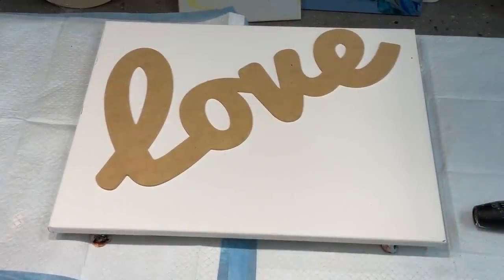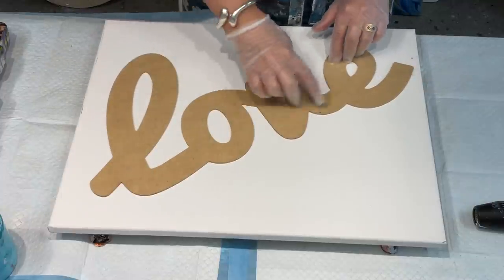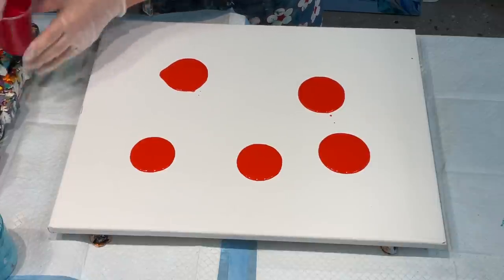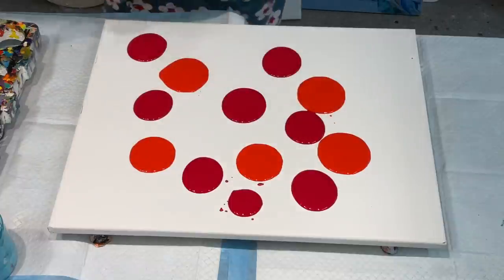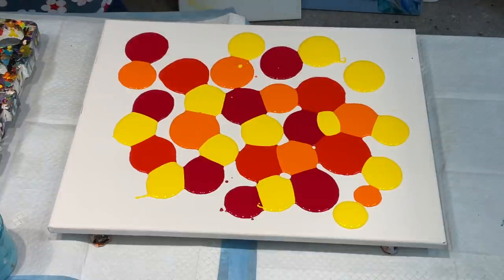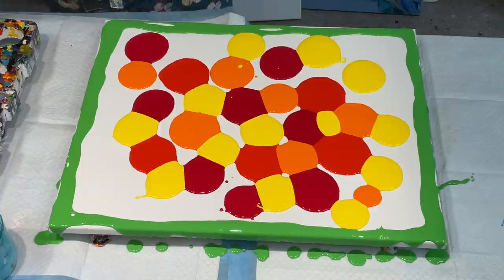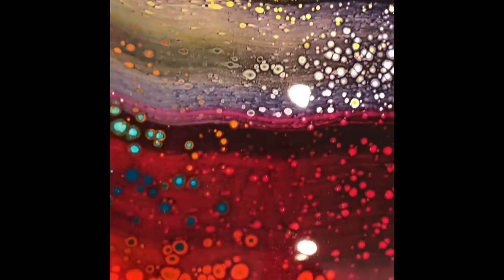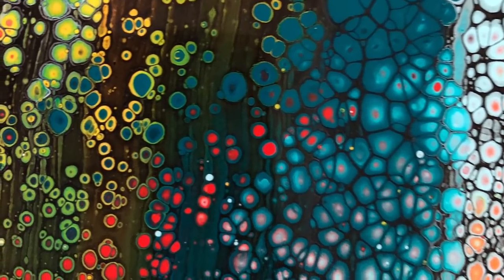WOW 🌈 LAS VEGAS SWIPE 🤩 EXPECT THE UNEXPECTED~ACRYLIC POURING ART~ fluid art